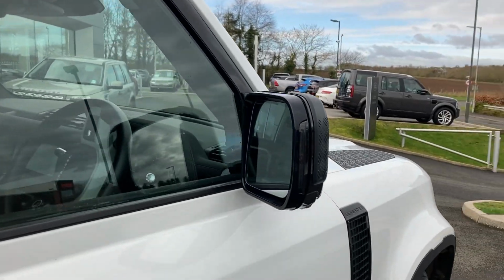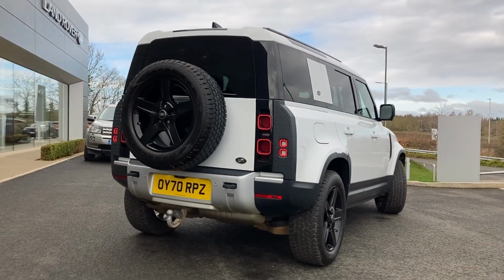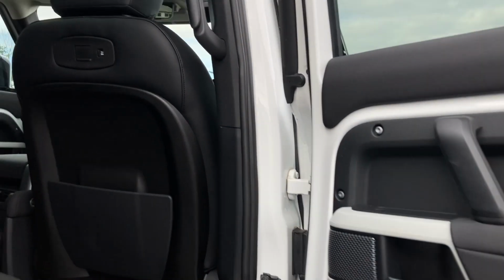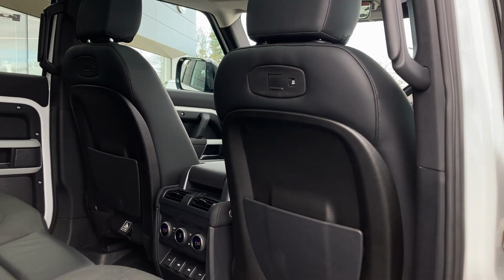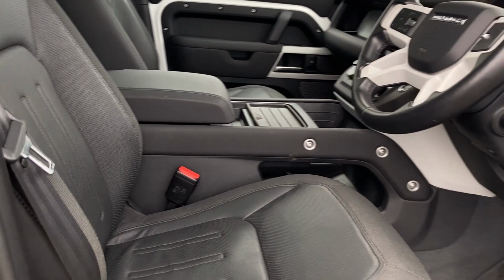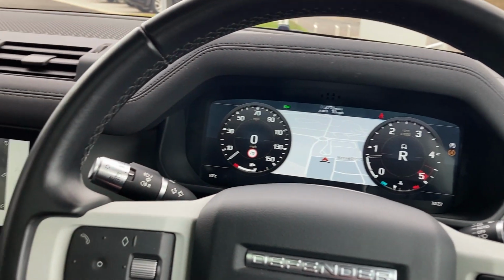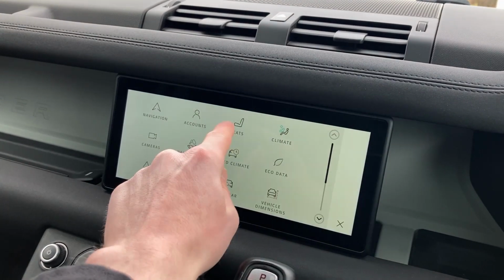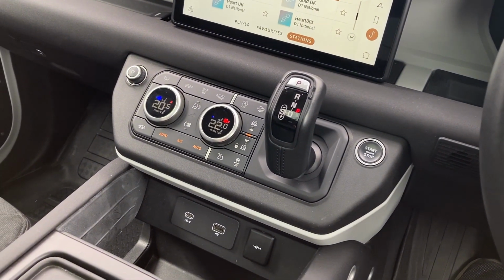LAND ROVER DEFENDER 2 0 D240 SE 110 5dr Auto OY70 RPZ Lloyd Land Rover Kelso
Located in a picturesque country town, Lloyd Land Rover Kelso is the perfect place to choose your Approved Used Land Rover! We are pleased to present this Defender 2.0 D240 SE 110 finished in Fuji White exterior paint with Ebony Grained Leather and Robustec seats and 20in 5 split-spoke Style 5094 Alloy Wheels. Highlights on this SE model include 14 Way Heated & Cooled Front Seat Pack which delivers deluxe comfort in all climates, expansive Sliding Panoramic Roof and Privacy Glass. As part of the Land Rover Approved Programme, you will drive away with a minimum 12 Months Land Rover Unlimited Mileage Warranty and 12 Months 24-7 Roadside Assistance, MOT Test Warranty, 165 Multi-point inspection by our franchise approved technicians as well as a complimentary half day Land Rover Experience! In addition to all the benefits of the Land Rover Approved programme, we will carry out a service prior to handover if it is due within 3 months of your vehicle s delivery! Please note that some features on this vehicle may vary from the standard specification of this model, to confirm the full range of features, please contact our sales team who will be happy to confirm. Supporting you from test-drive, part exchange valuation, selecting a finance package through to purchasing your dream vehicle, our dedicated and friendly sales team are with you every step of the way.